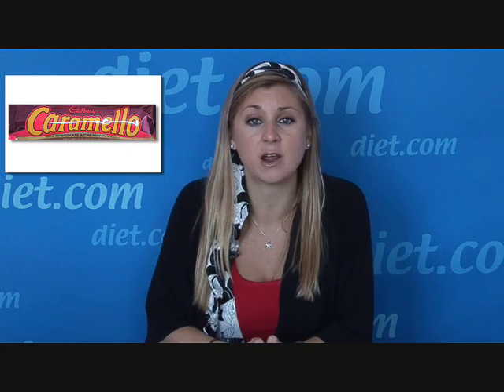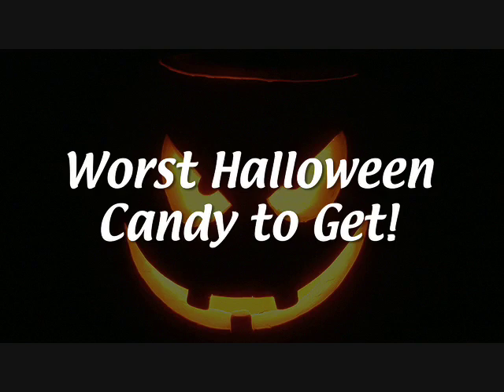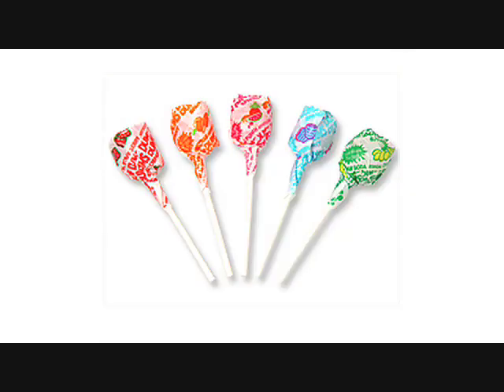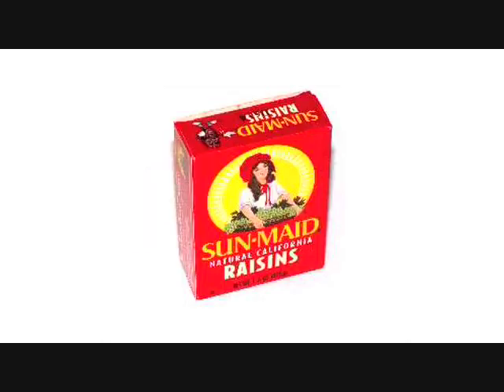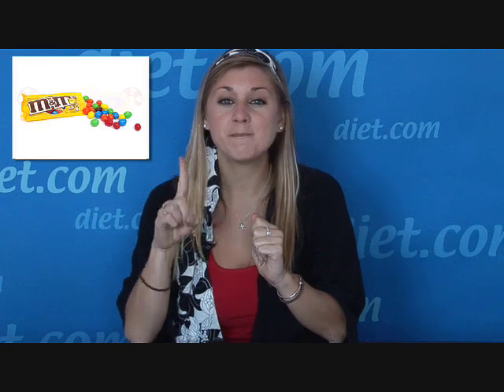What is the Healthiest Halloween Candy?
Choose healthy Halloween candy this year with our calorie minute diet tips.

We only chose to evaluate the typical and most common candy found in the typical Halloween Bag assortments, most if not all chosen to evaluate were chocolate on purpose.

Check Us Out All Over The Internet!